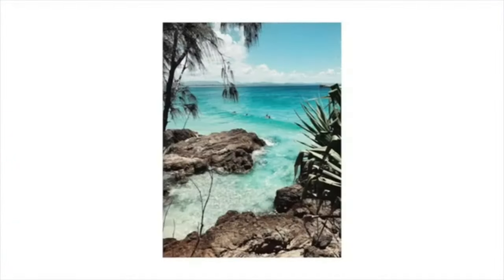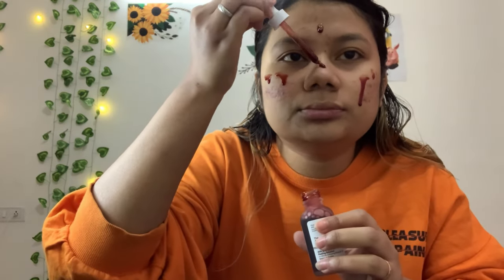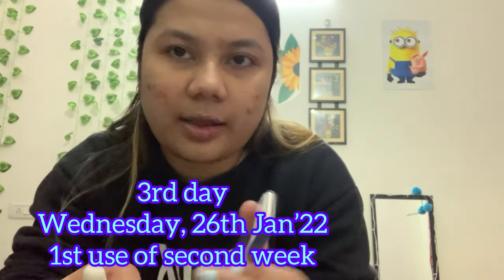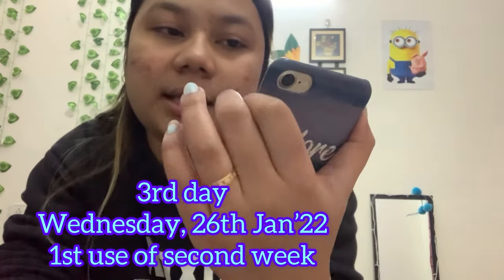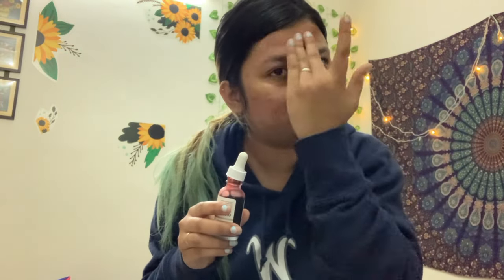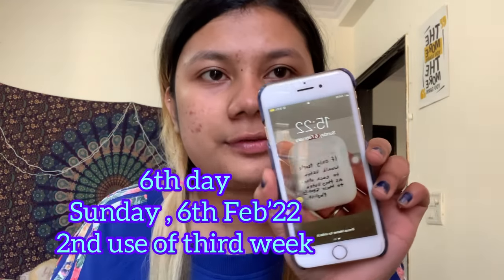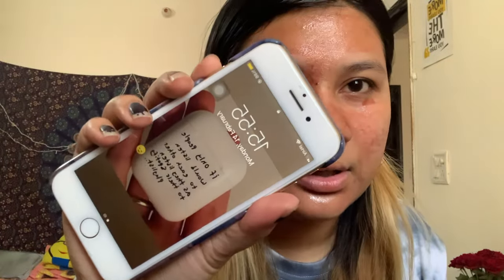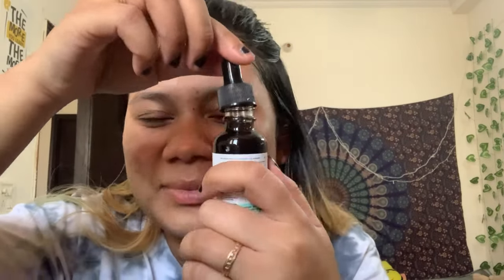THE ORDINARY PEELING SOLUTION FOR ACNE SCARS ONE MONTH CHALLENGE .. FULL REVIEW| Faith Lemtur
Hi Faith fam!
Thank you all the continuous love & support that yall are showering on me, it truly means a lot.

Apparel by Faith

Filming done using IPhone XR